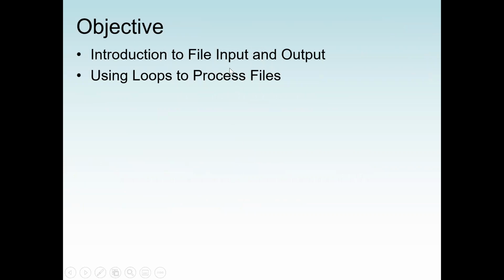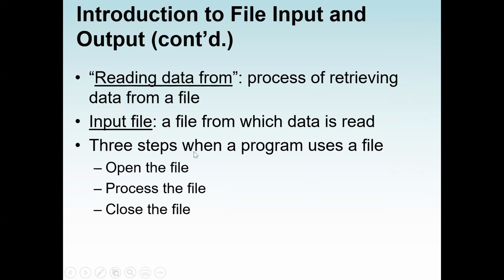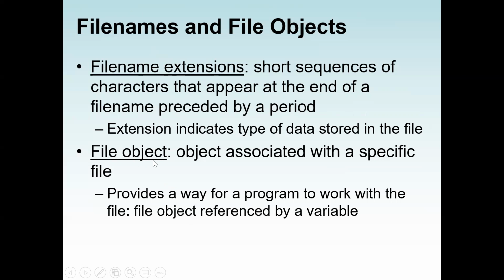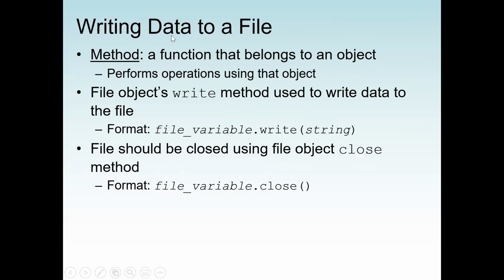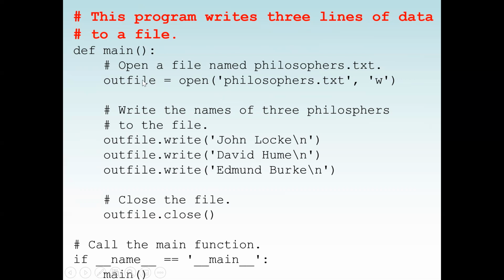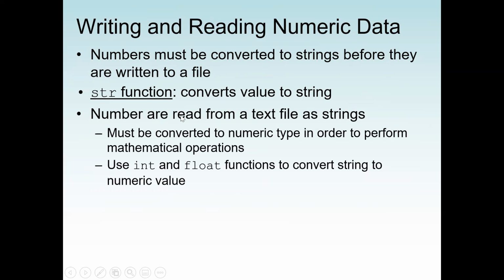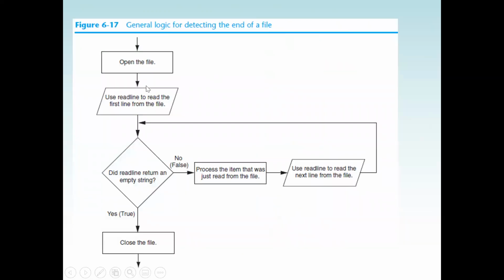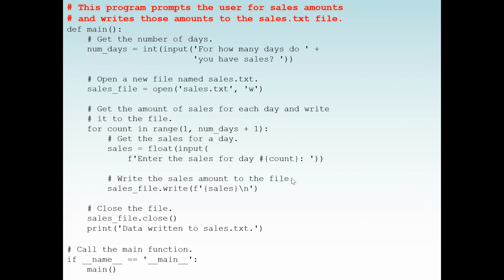Python File Operations: Read from a File, Write and Append data to a File. File Input and Output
Introduction to File Input and Output
Using Loops to Process Files